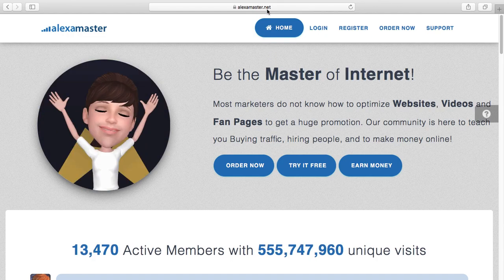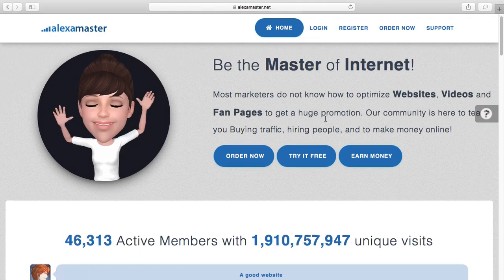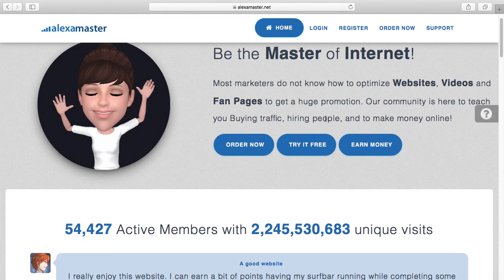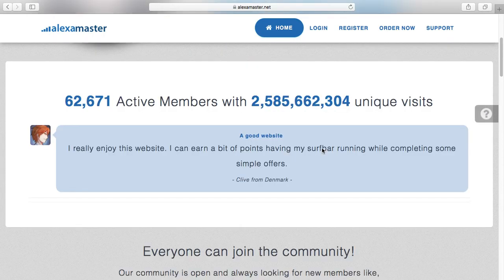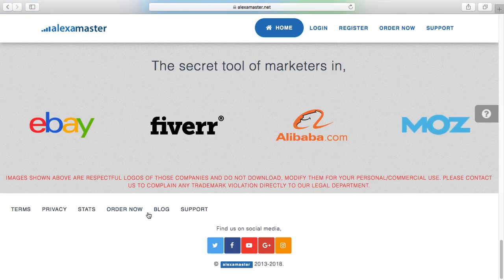Amazing blog that boost your web traffic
Introducing Alexa Master blog, an amazing blog that boost your web traffic. You can read latest tutorials, documents, and related blog articles from following we address.

Visit alexamaster blog everyday to improve your knowledge!